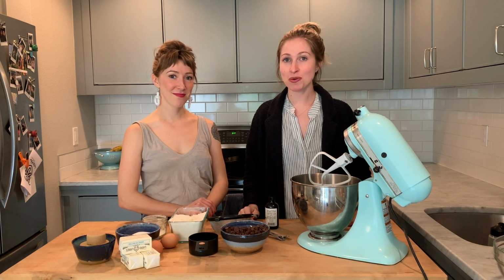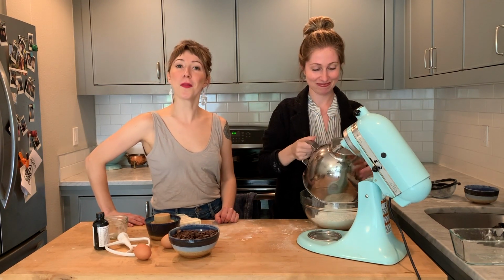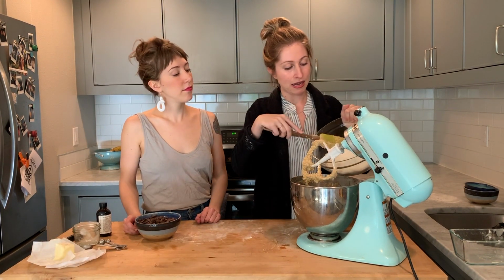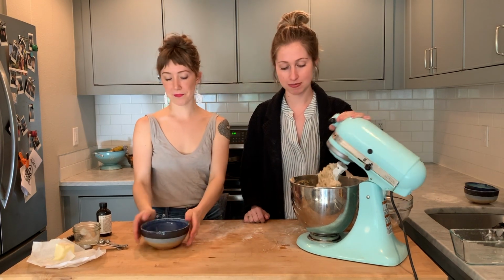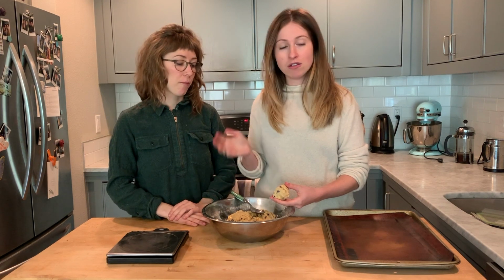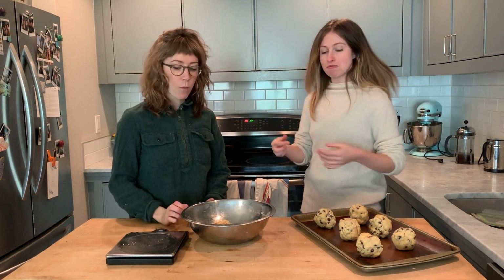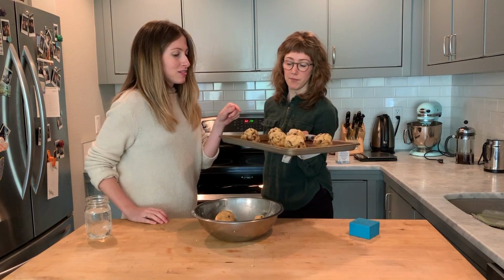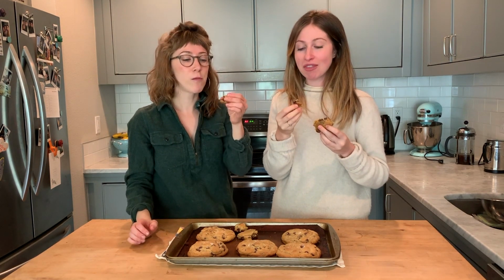The Best Chewy Chocolate Chip Cookies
Everyone should have a chocolate chip cookie recipe in their back pocket, ready to whip out for any occasion. The key is to find the right version for you, and these are the best. We've been making these for years - once you know, you know. We like them chewy, salty and soft, with a golden crust on top and bottom to really sink your teeth into.

Spoiler alert: they're huge. The reason to make a 5 ounce cookie is the texture. The balls will slowly melt down in the oven, giving way to a satisfying mound that stays toothsome.

Chocolate cookies are the ultimate crowdpleaser when it comes to dessert. Is it nostalgia? The butter / brown sugar combination? Regardless, find a recipe you love. We recommend this one.

GET THE FULL RECIPE at dakandju.com